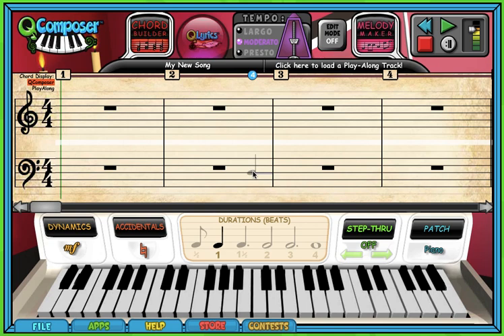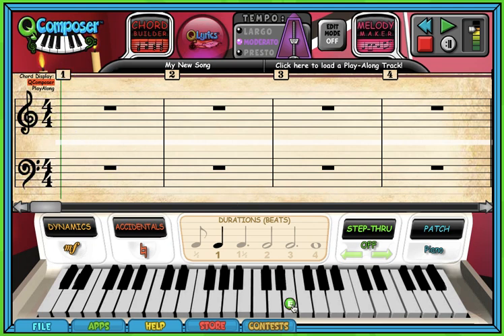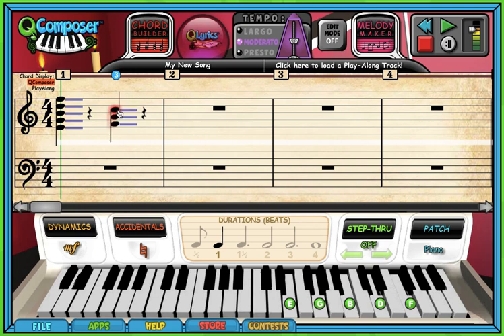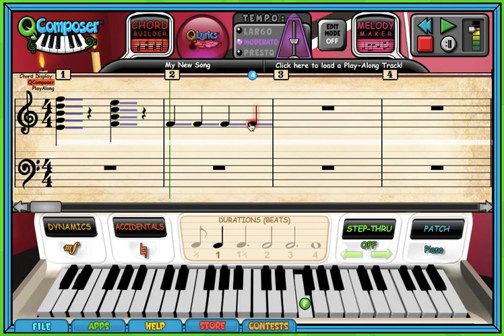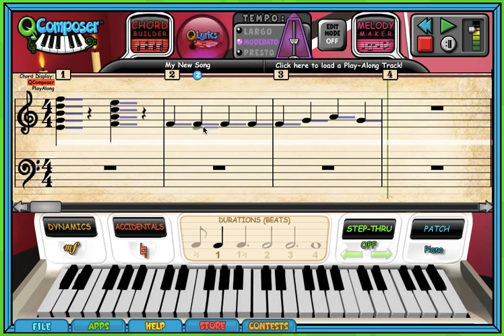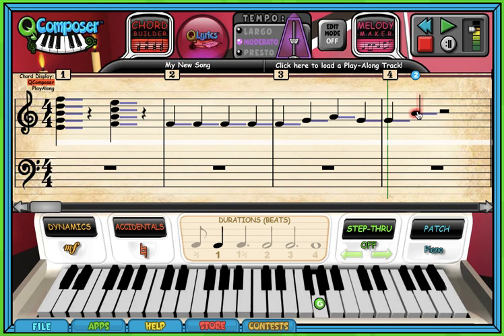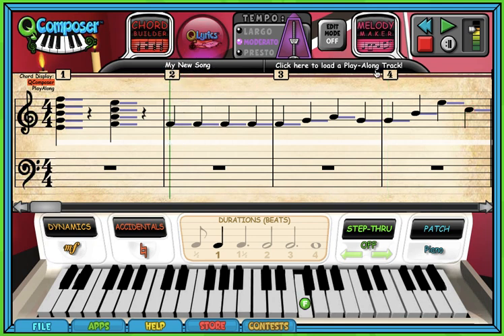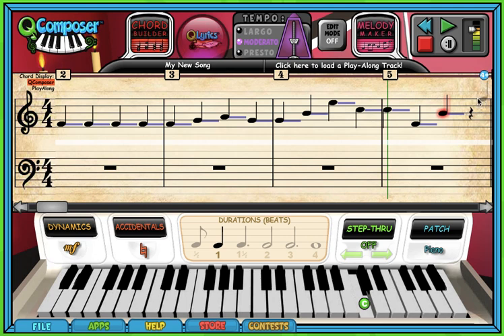Step, Skip, Leap, Repeat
Learn about Step, Skip, Leap, and Repeat on the music staff.